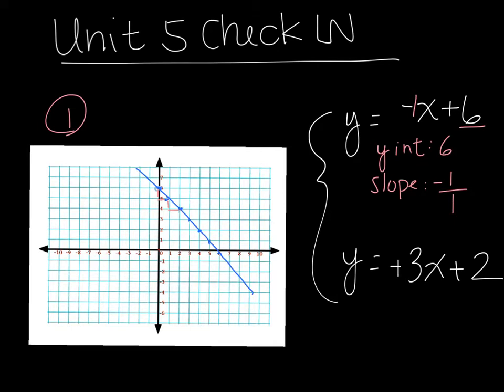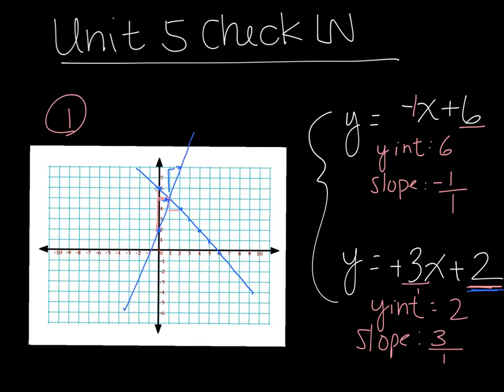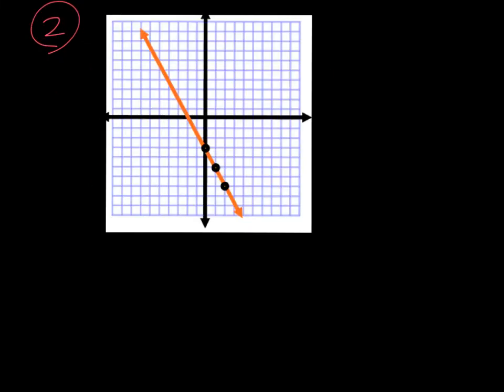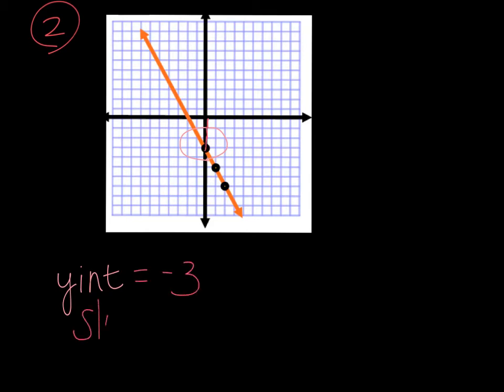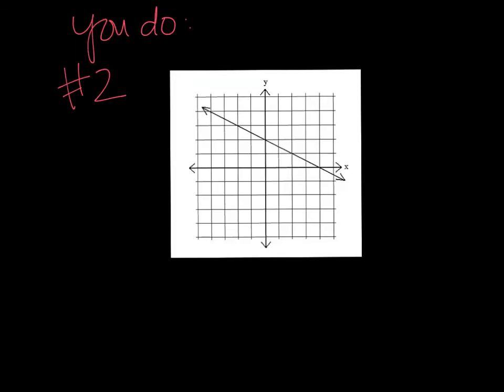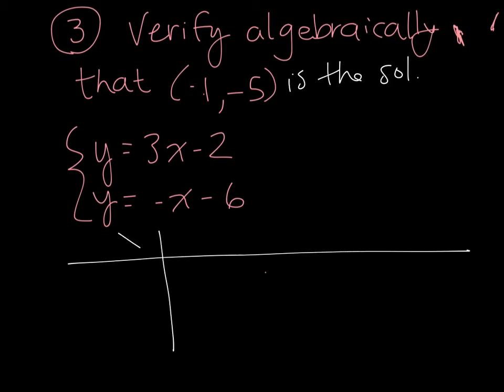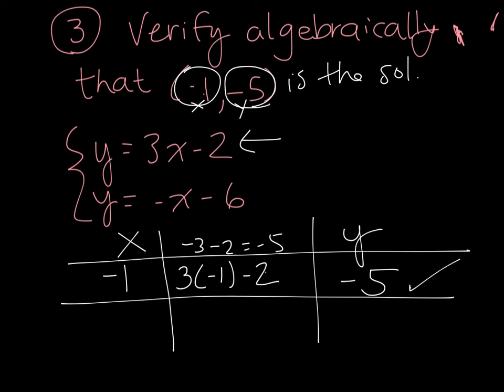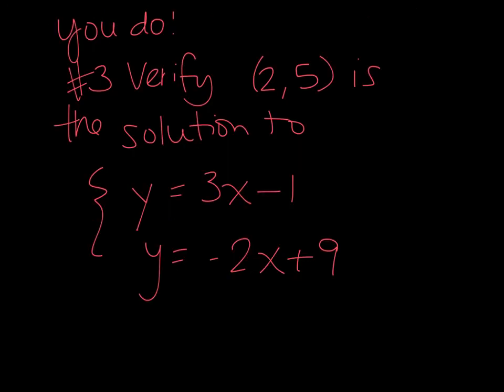Unit Five check in